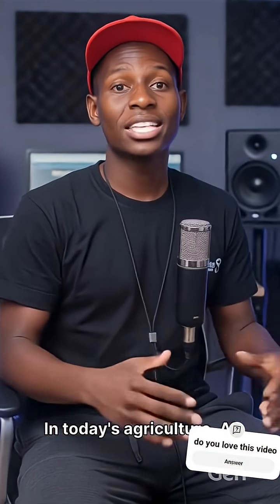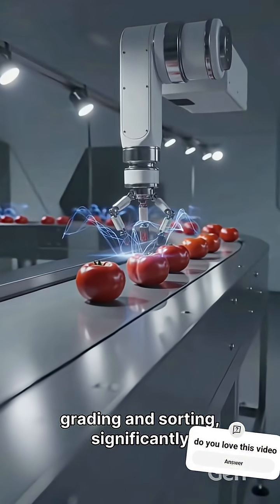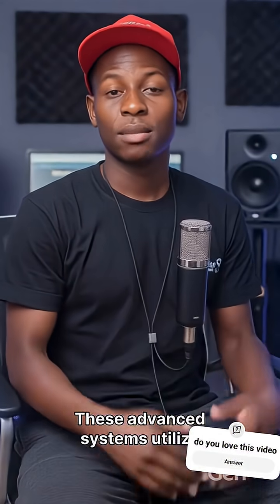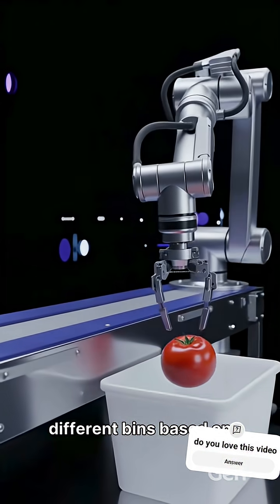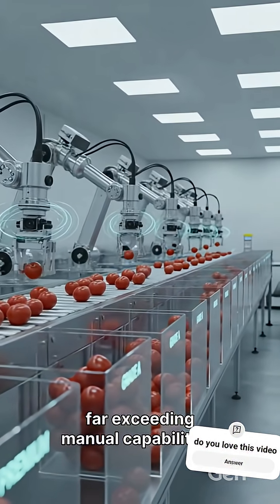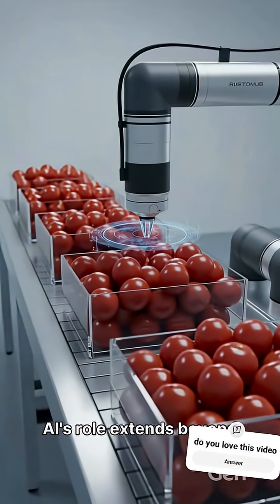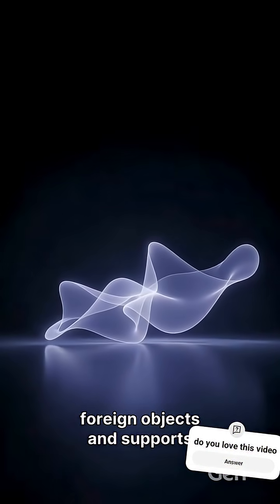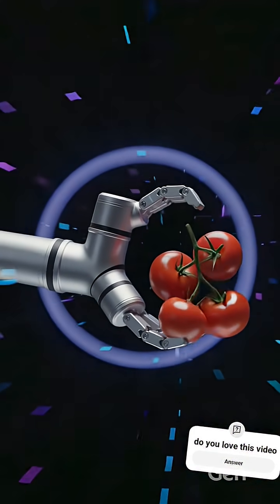AI Robot Sorting Tomatoes Like a Pro! 🍅🤖 The Future of Harvesting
Artificial Intelligence is changing how farmers harvest and sort their crops! 🍅🤖
With smart robots and machine vision, tomato sorting becomes faster, cleaner, and more accurate.
Watch how technology is transforming agriculture step by step.